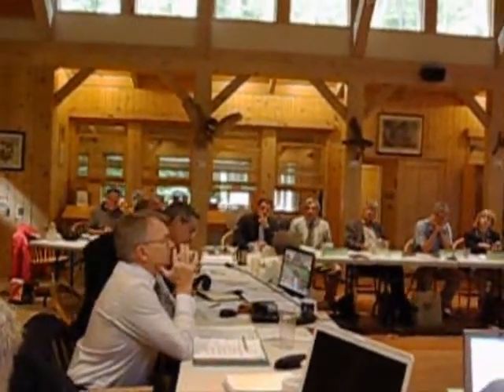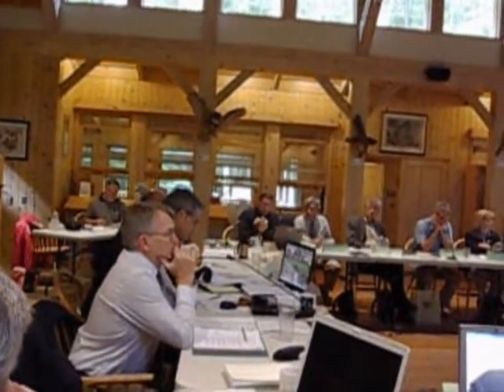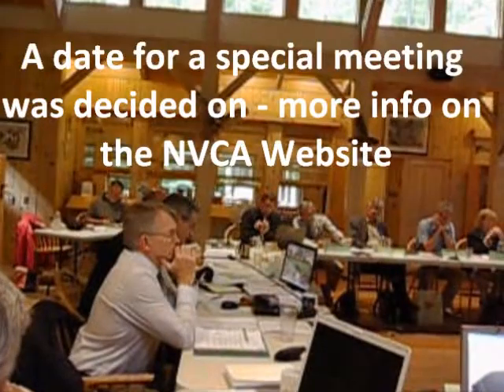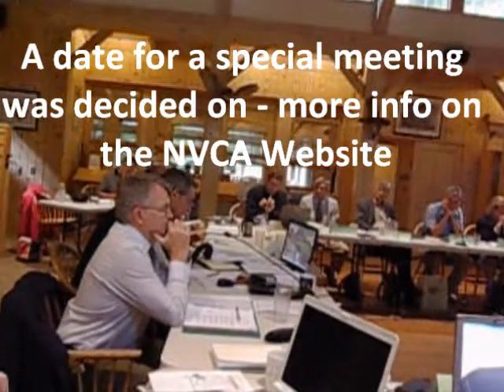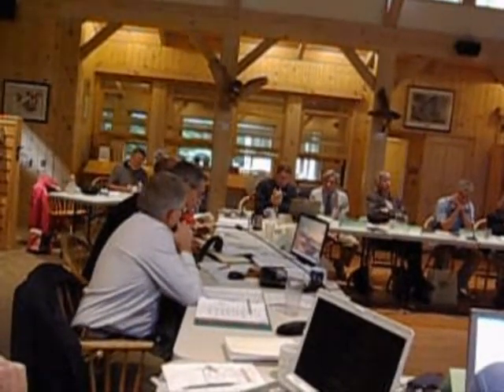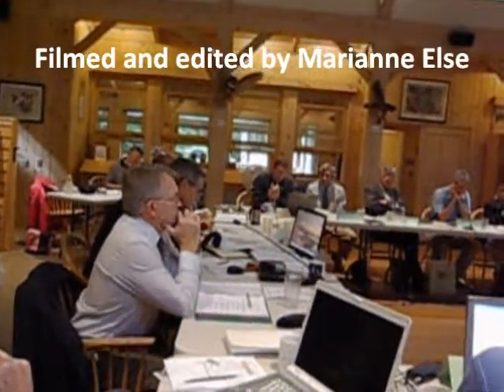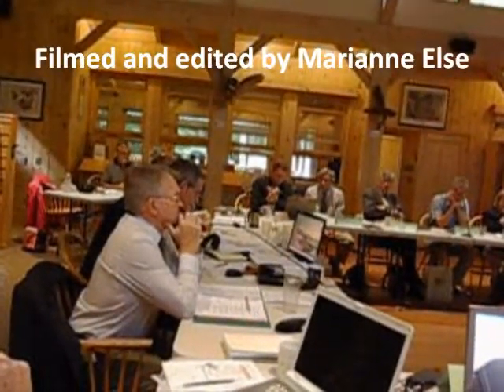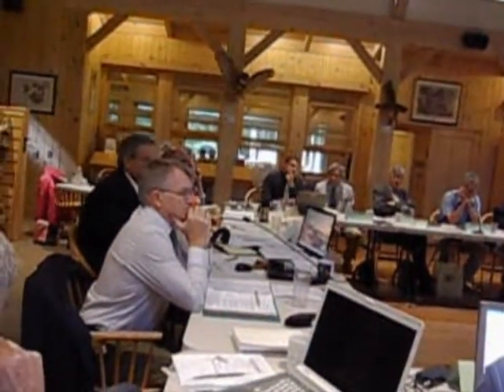NVCA Part 4 Board Meeting Aug 26 2011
NVCA Board meeting